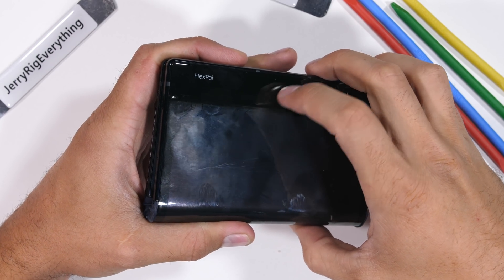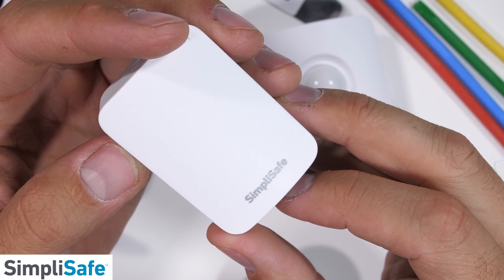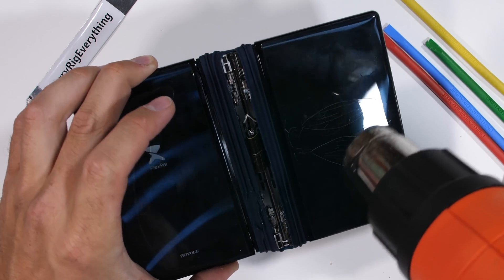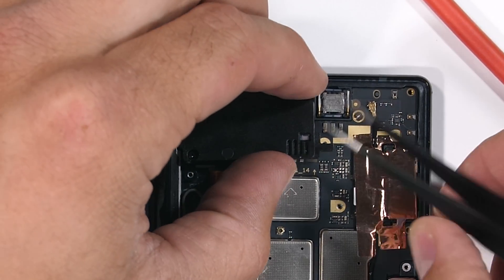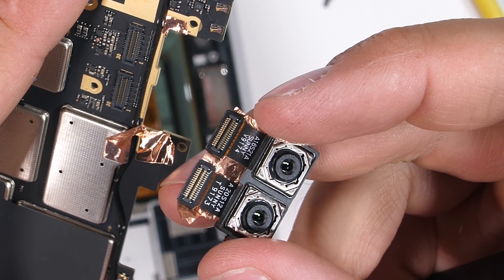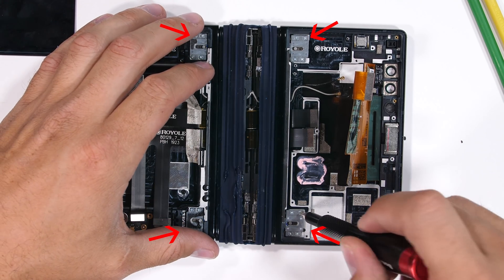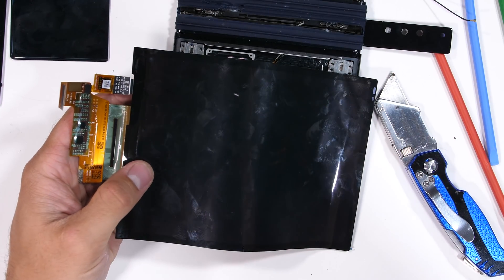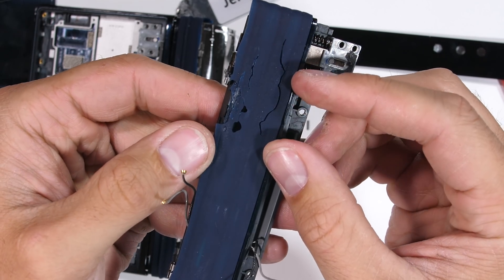Worlds First Folding Phone Teardown! - Royole Flexpai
SimpliSafe is award-winning home security that keeps your home safe around the clock. It’s really reliable, easy to use, and there are no contracts. We already found out that a folding phone can indeed bend both directions. The Royole Flexpie is the worlds first folding smartphone that you can actually buy. Yeah Samsung tried to release their Galaxy Fold first... but it had some major durability issues. Today we are going to take apart and disassemble the Flexpie, and see how that flexible screen holds everything together.

Colorful Pry tools on Amazon